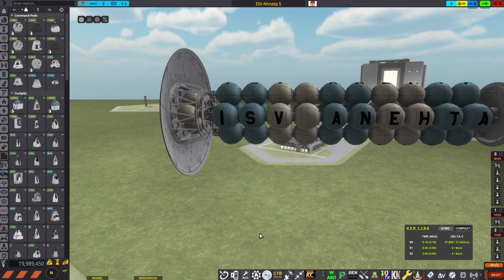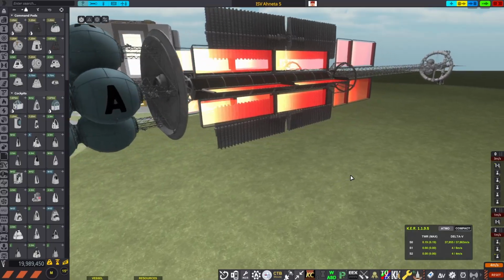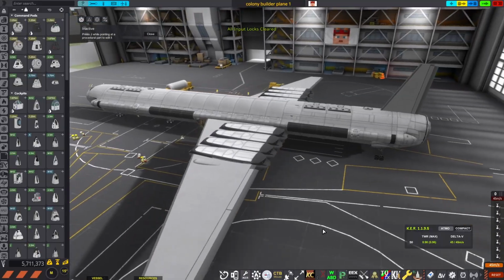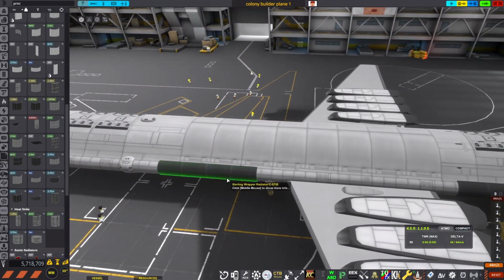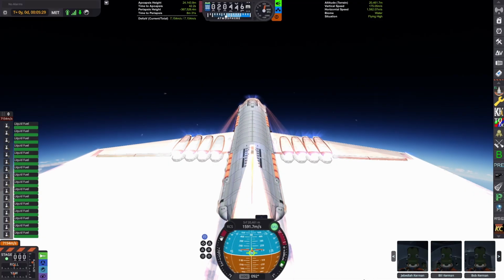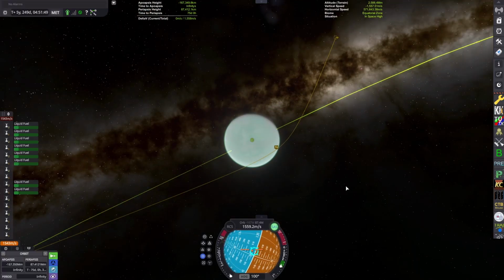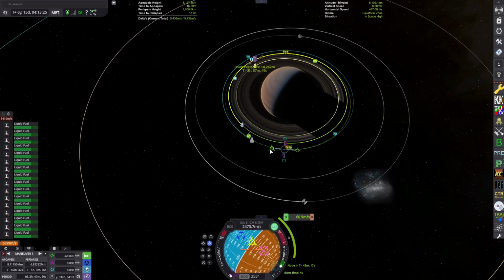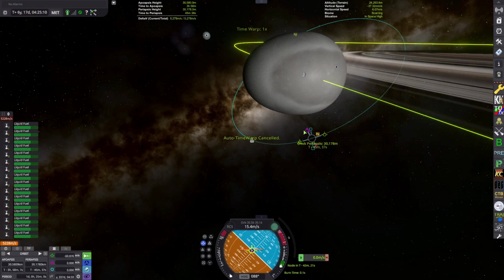KSP LP Ep 95, Anehta Interstellar mission prep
Sending a huge spaceplane to build a colony, which will eventually build a ISV to go to Anehta in the Kcalbeloh System